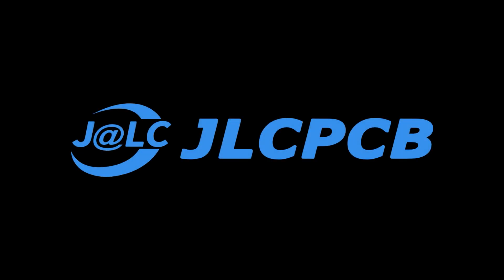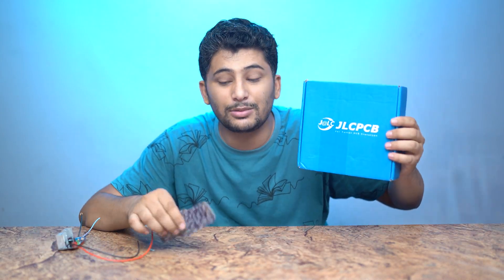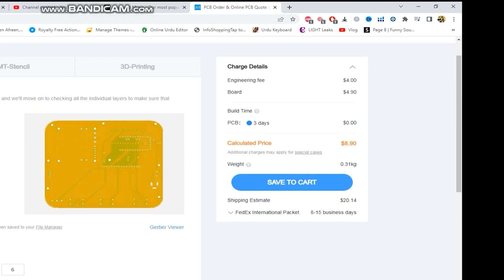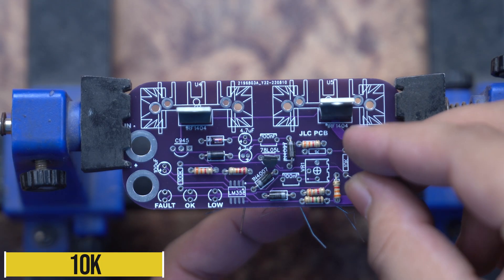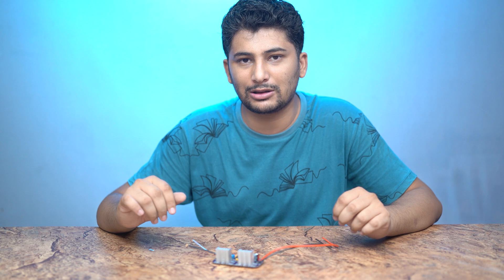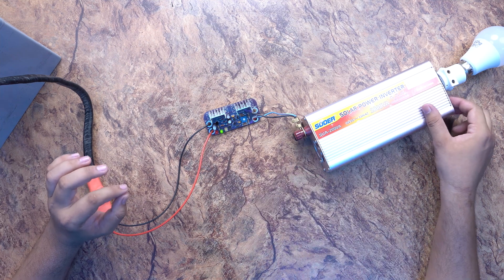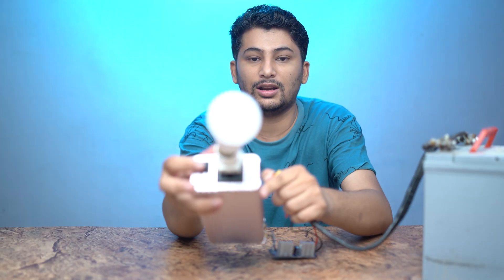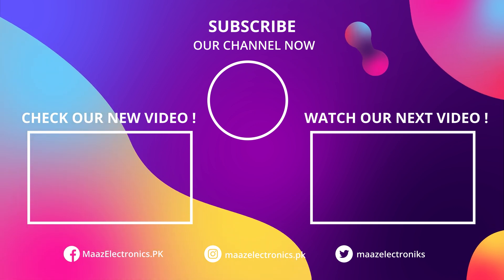How to Make a Inverter Reverse Polarity Protection | Over Discharge Battery Protection | JLCPCB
Get an Extra $5 off  by Joining the JLCPCB 3D Printing group to win the 3D printer:

From our Daraz Store For China Imported Products
📱 Install our Android App (Maaz Electronics)

Dear viewers today I bring video about a review of JLCPCB PCB (Printed Circuit Board) & Project PCB design How to make PCB Board of How to Make a Inverter Reverse Polarity protection and Over Discharge Battery Protection Circuit with very small components. you can make very awesome Reverse polarity protection circuit. How can you make at home easily battery over discharge protection very quick. Best manufacturers of PCB in China. Watch this video till end. Very informative video for all. Thanks to watch.

00:00 Testing
00:05 Company Introduction
00:24 Project Intro
02:13 How to Order
02:54 PCB Quality
02:38 Components
04:43 PCB Assembly & Soldering
05:25 Power On
06:48 Reverse Polarity Protection Test
08:35 Final Words